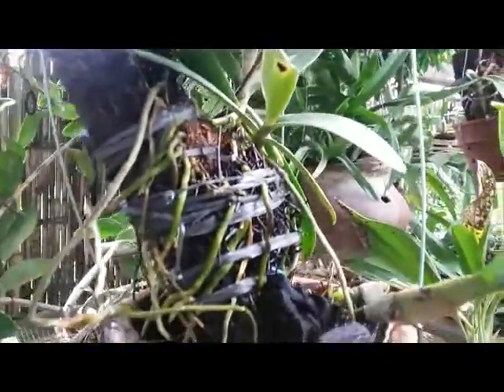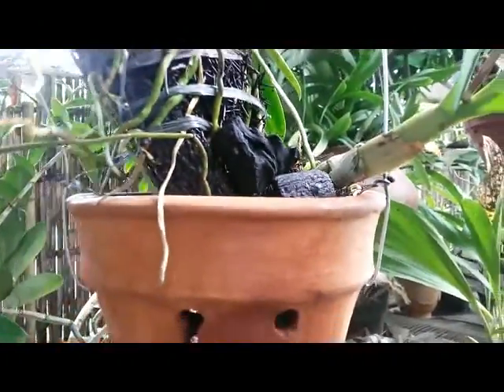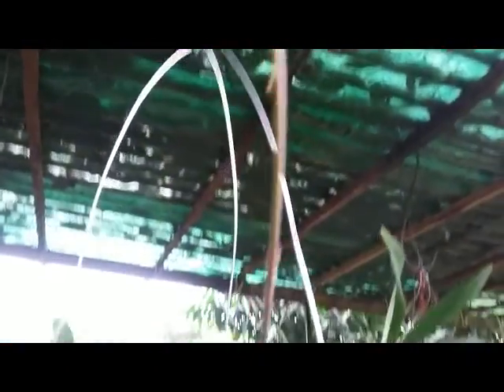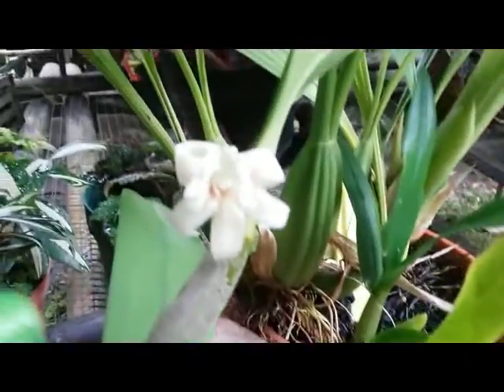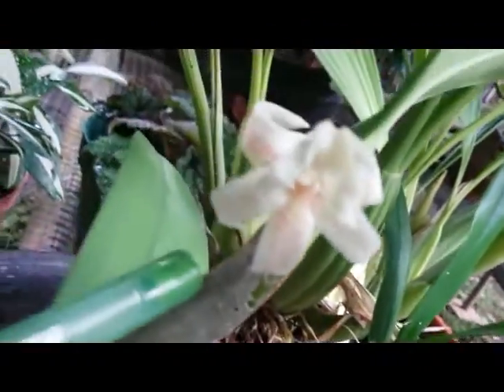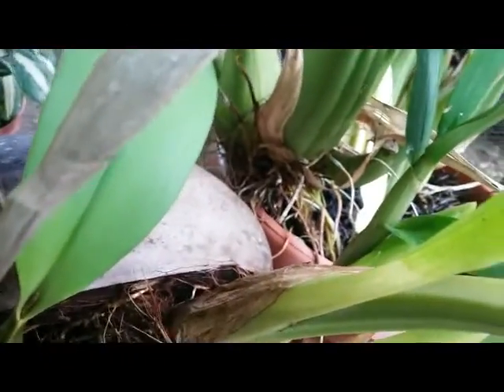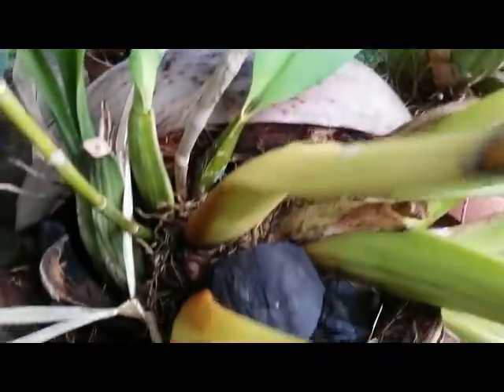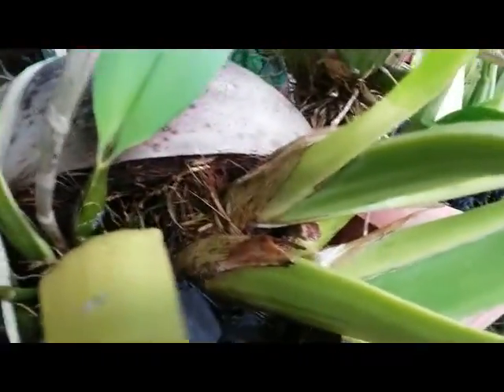2 species in blooms, Phalaenopsis pulcherrima + Flickingeria fimbriata?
2 species orchids in blooms, Phalaenopsis pulcherrima + NOID species orchid. The second, she has a very sweet fragrance,  at a glance the shape and size of flowers remind us with dendrobium crumenatum (pigeon orchid). A single flowered inflorescence with sweetly scented, short-lived flowers. is this dendrobium Dendrobium plicatile or  Fringed Flickingeria fimbriata? a species dendrobium found in the Himalayas, China, Thailand, Indonesia and many regions in Asia. Dendrobium plicatile is an orchid species of Asia. It was formerly treated as Flickingeria fimbriata in the genus Flickingeria.